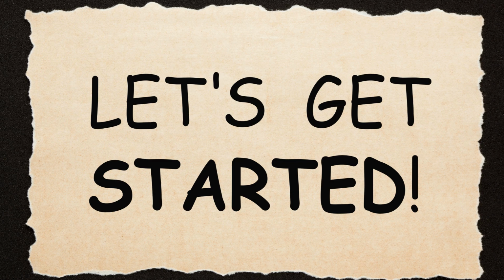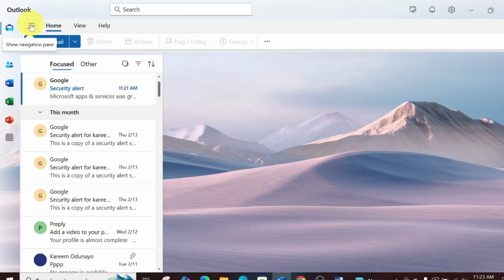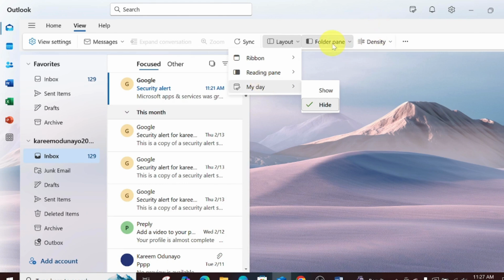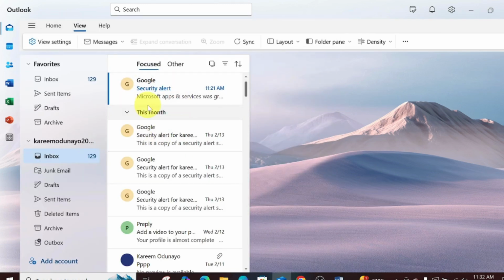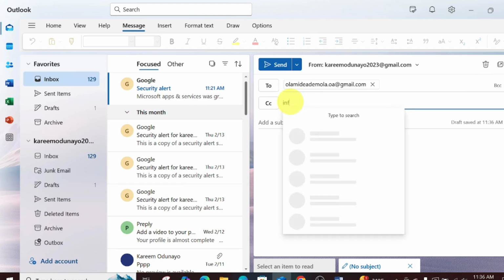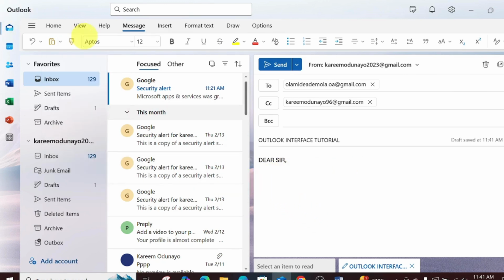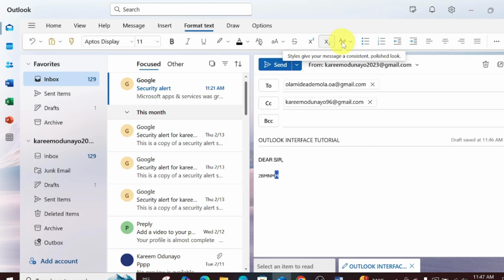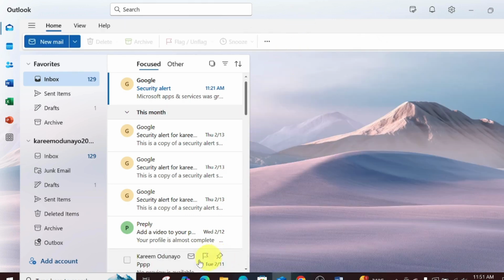Master the NEW Microsoft Outlook Interface | How to Send & Format Emails Like a Pro!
Struggling with the new Microsoft Outlook interface? In this step-by-step tutorial, I'll show you how to navigate Outlook’s latest interface, send emails efficiently, and format your text like a pro to make your emails stand out.

🔹 What You’ll Learn in This Video:
✅ How to navigate the updated Microsoft Outlook interface
✅ How to compose and send emails the right way
✅ How to format text to make your emails look professional

👉 Question for you: What’s your biggest struggle with Microsoft Outlook?